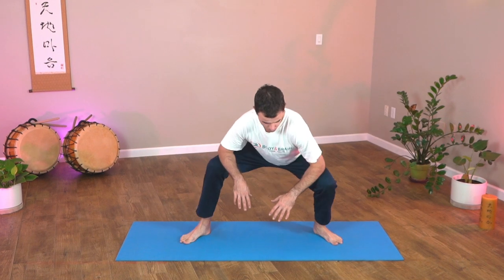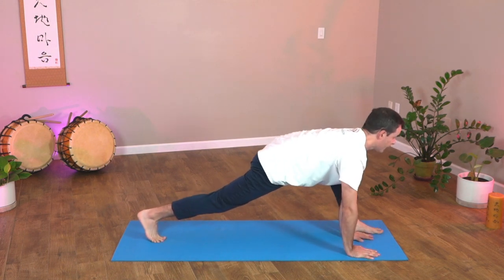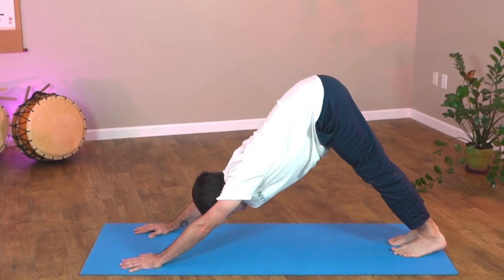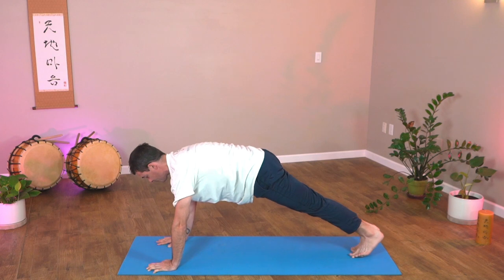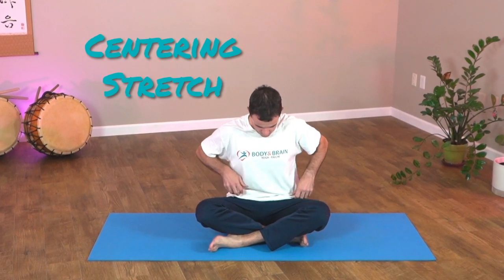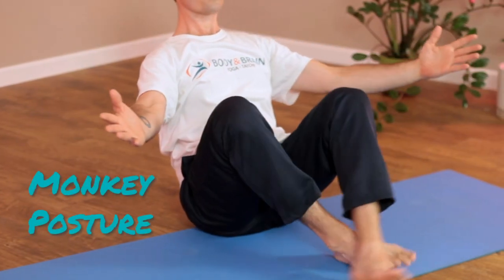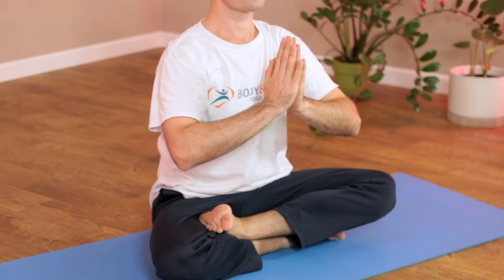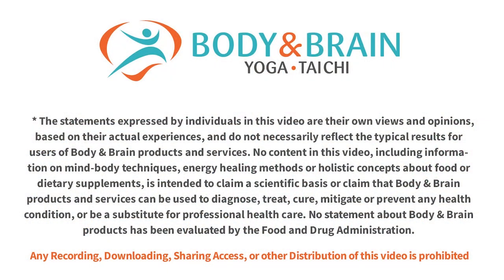Morning Yoga Stretch | Body & Brain Routines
Wake up your body with this morning yoga stretch routine. It'll help you stretch your legs and back, center your energy, and create a positive mindset for the day. Try this 12-minute routine when you wake up or before work.

0:08 Hip Warmup
0:53 Hamstring Stretch
1:34 Lunge Sequence
2:40 Yoga Flow Series
6:21 Centering Stretches
8:45 Monkey Posture
9:12 Energy Connection

Body & Brain incorporates a wide variety of practices for overall health and wellness.